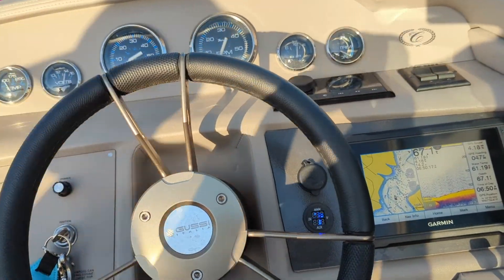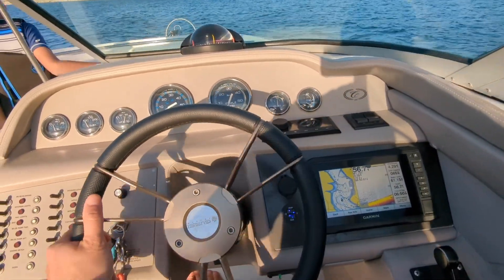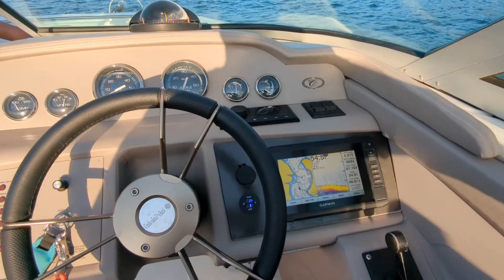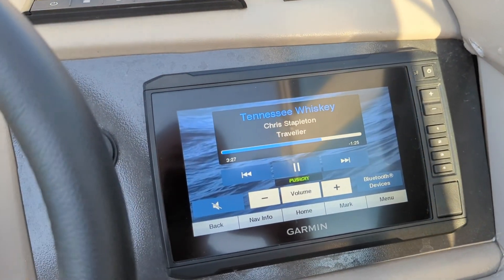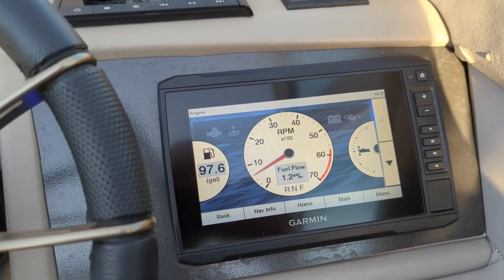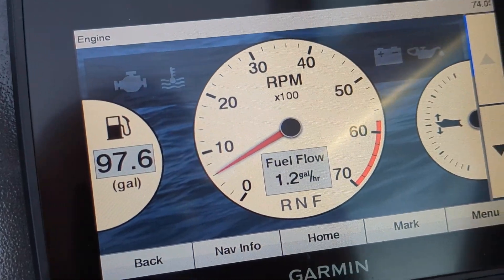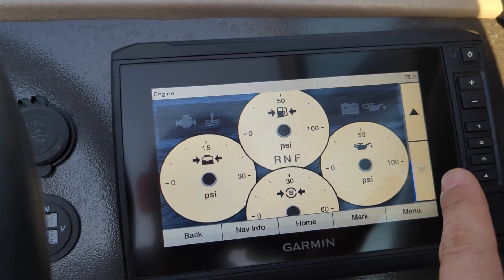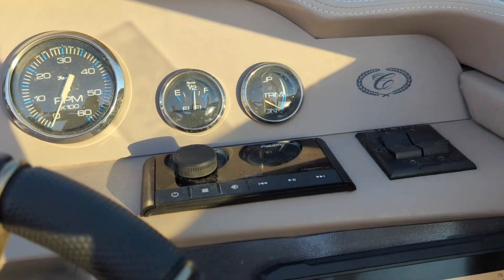Fox Marine Engine Gateway How does it DISPLAY on Garmin through NMEA2000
Some of you that the following videos asked me for a quick video of how the Fox Marine Gateway displays on the Garmin:
* How to create an NMEA 2000 network
* How to connect your Fusion Audio unit to it
* How to install and a Fox Marine Engine Gateway

Keep in mind, on newer engines you will have much more data displayed. Mine is a 1999, so it is one of the first couple generations that were port fuel injected and have ECU's compatible with these engine gateways.

NMEA 2000 Wiring Starter Kit
Garmin Echomap UHD 73cv Chartplotter kit
10m NMEA 2000 Backbone Cable
NMEA 2000 Double Drop Tee
Fusion RA-210 Radio Headunit
Fusion Wireless ANT Remote (white)
Fusion Wireless ANT Remote (black)
Fusion Radio Dust Cover